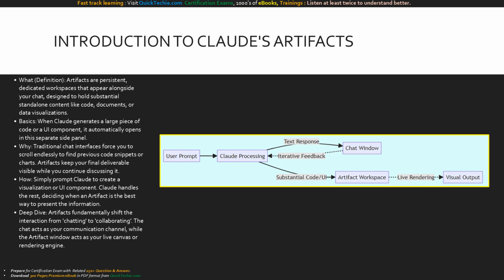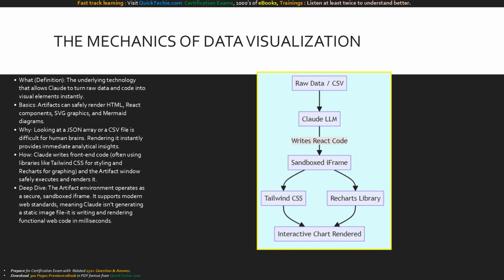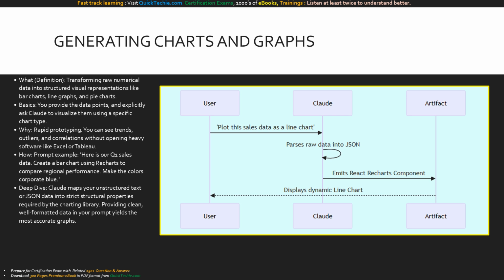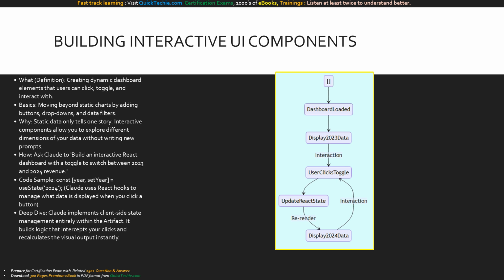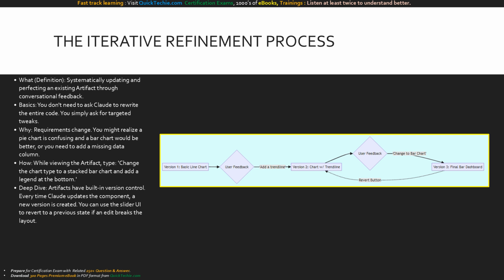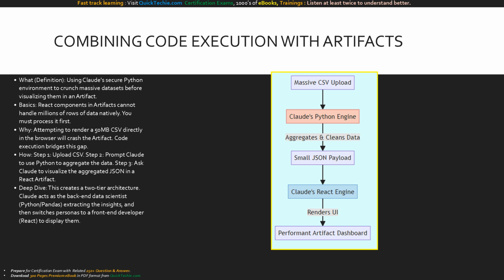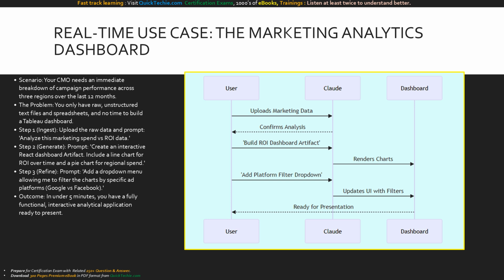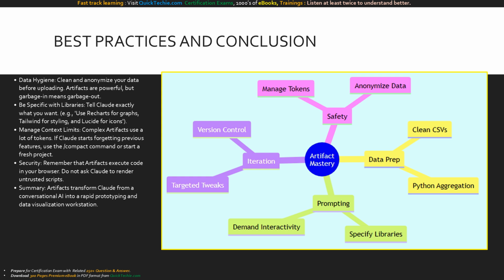Module 32 Visualizing Data with Artifacts Real time Charts & Interactive UIs